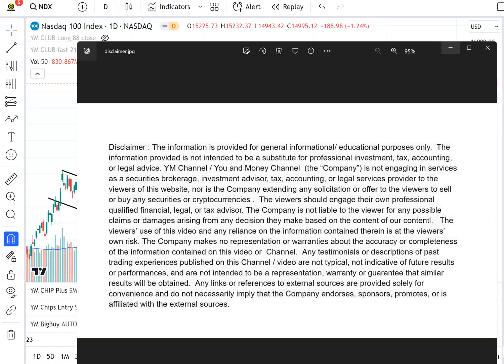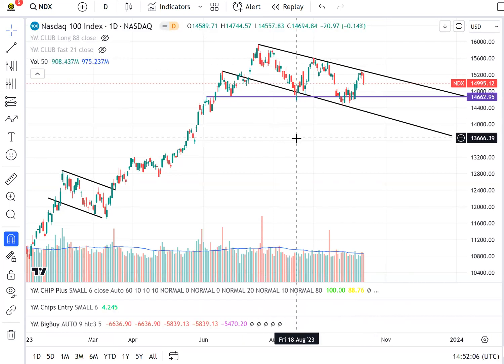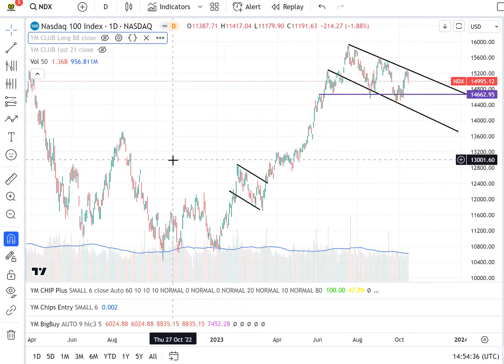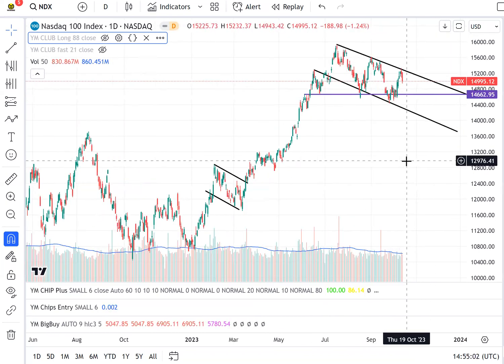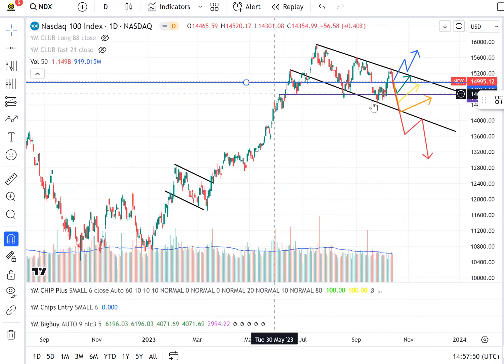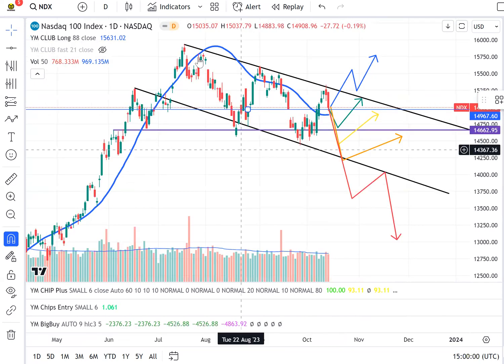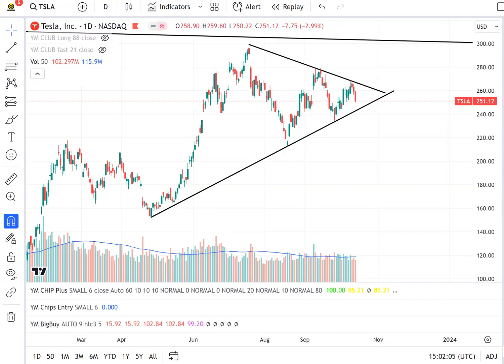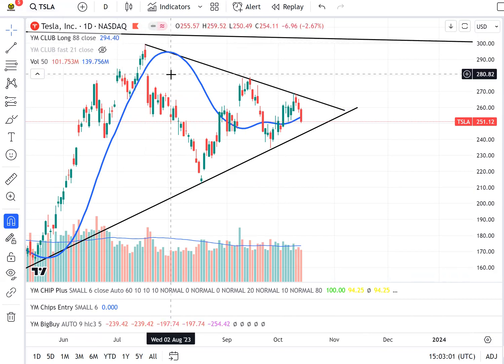Timing the Market for Nasdaq's Future - Predictions and Strategies! | YM CHANNEL. Watch it now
GAME : Which US stock ( first letter of the code symbol is "A") has broken the downward trend ??